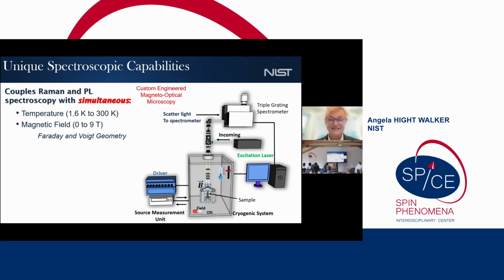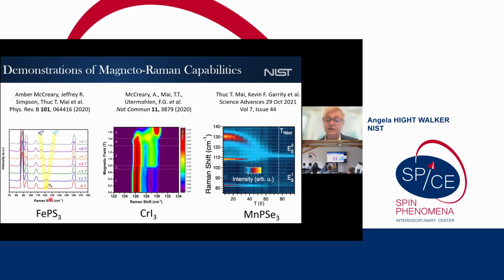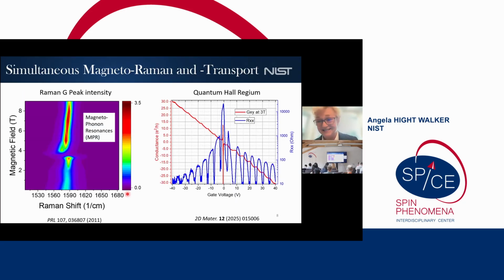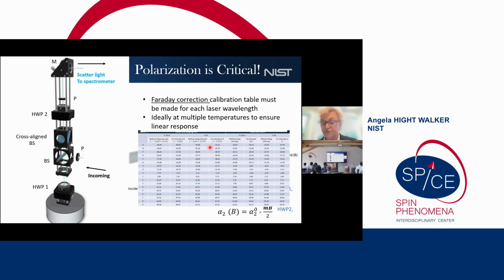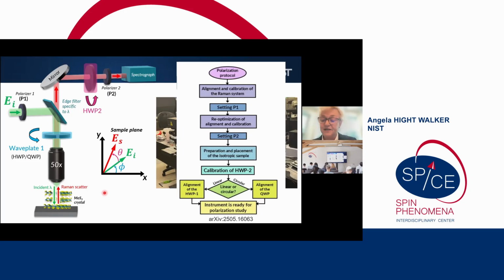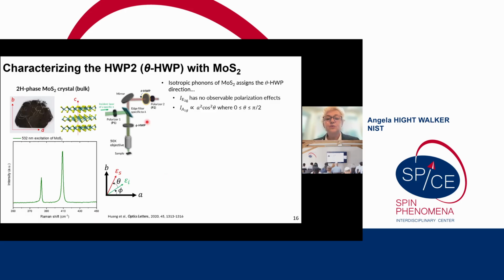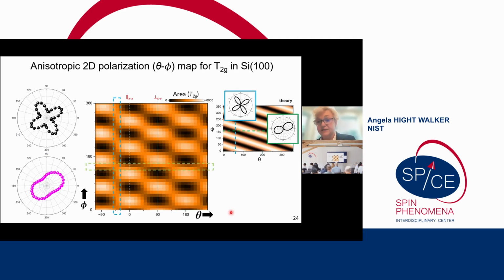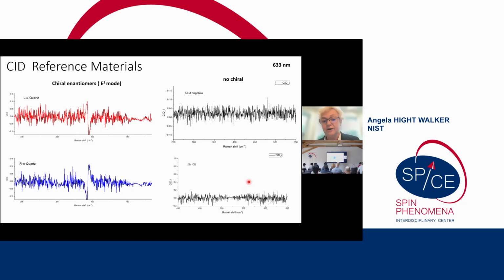Talks - Chiral Phonons 2025 - Angela HIGHT WALKER, NIST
Test Materials and Methodology to Validate Helicity-Resolved Raman Spectroscopy